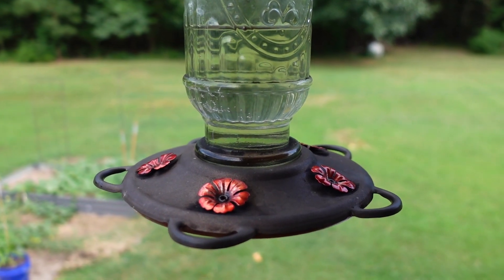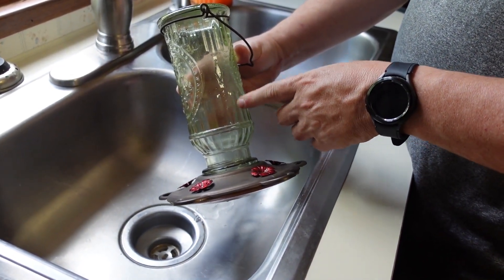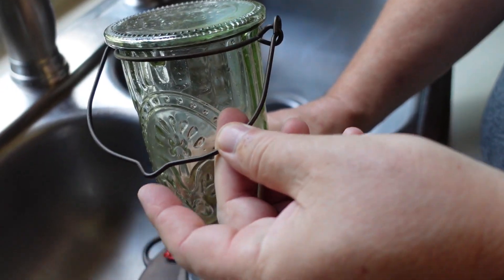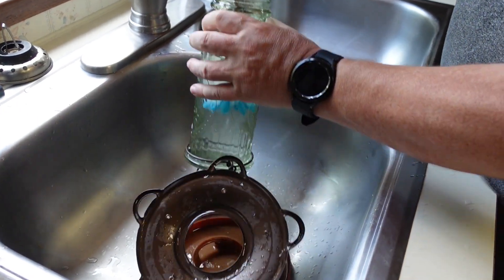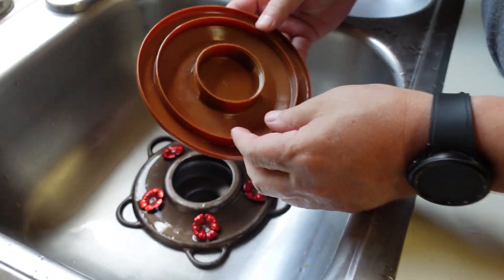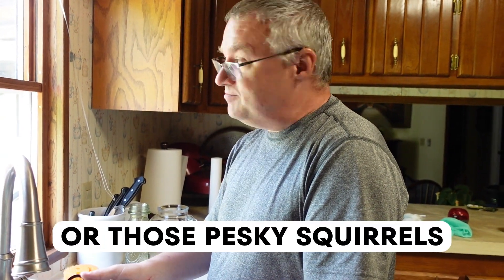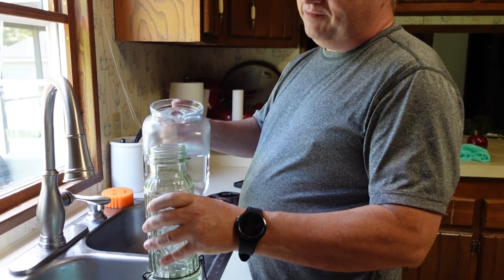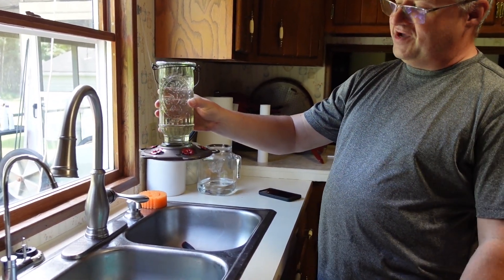The BEST Hummingbird Feeder (Hummingbirds love this thing)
Hummingbirds love these feeders.  This is the best hummingbird feeder we've ever owned.  See how it's held up after 2 years of use.

Thanks so much for choosing to watch with The Project Help Desk. If you ever have any questions, suggestions, or even some nicely done feedback compliments it's always appreciated.